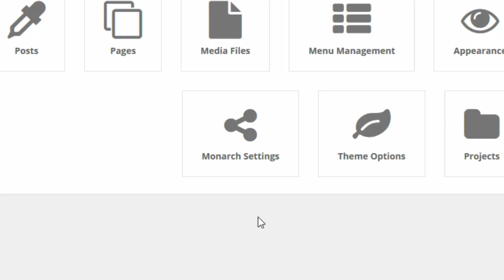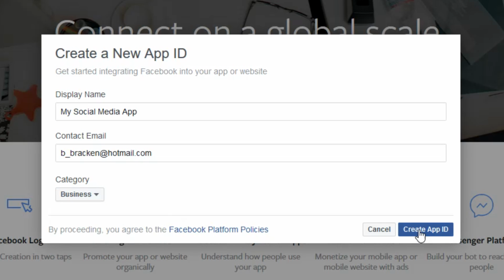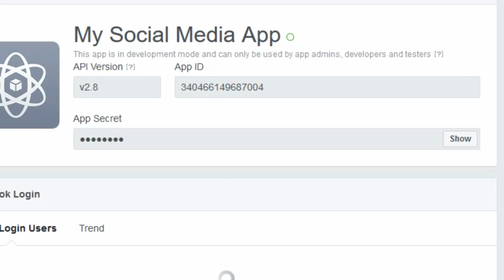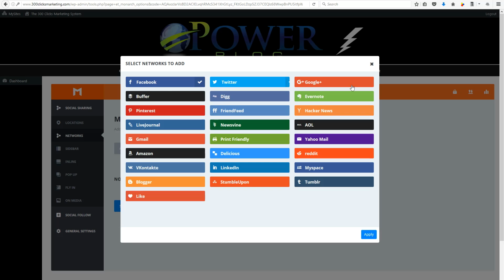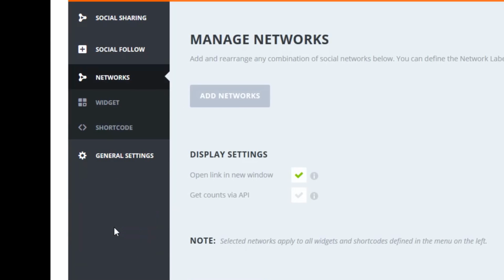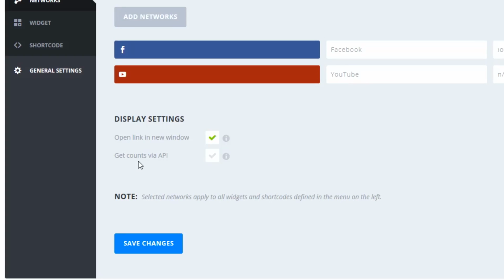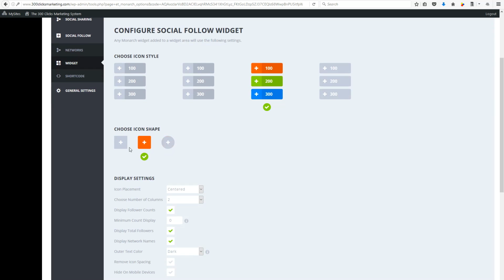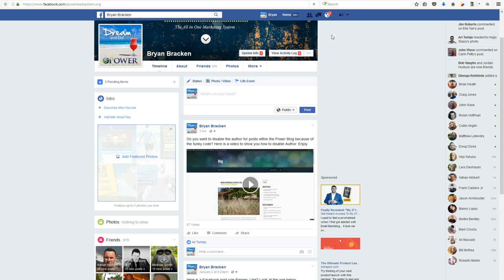How to use the Monarch Social Media Plugin